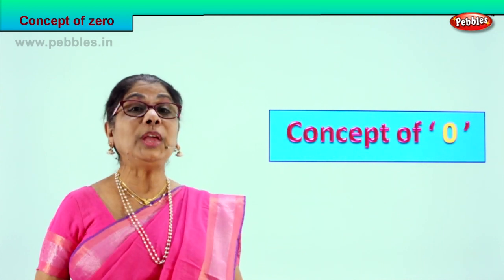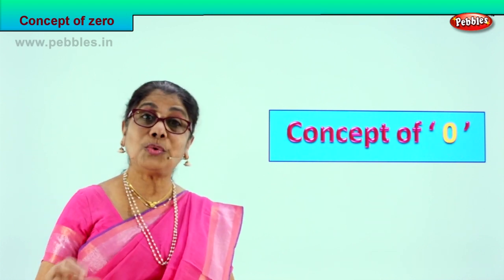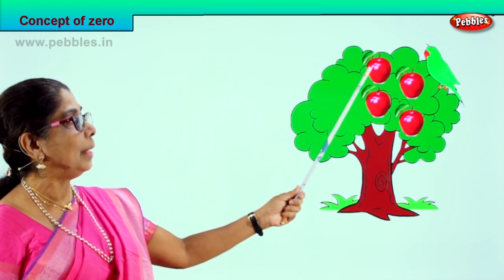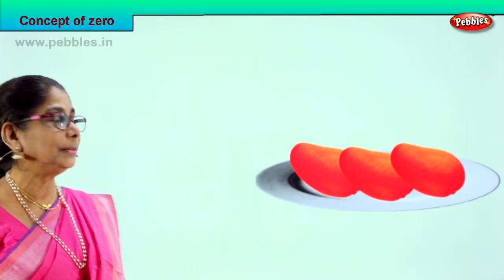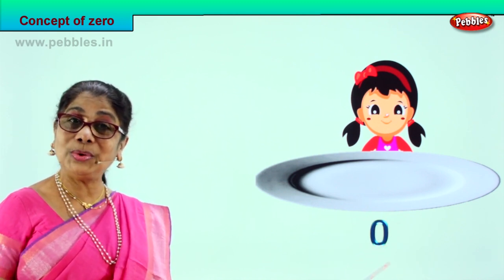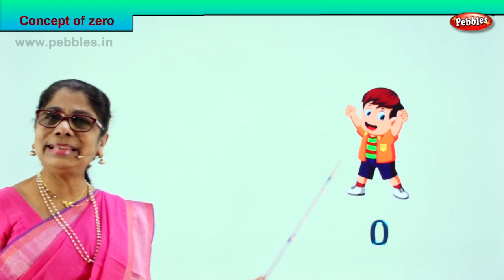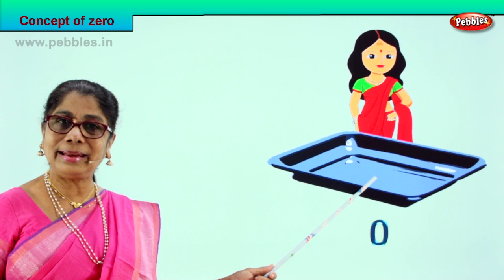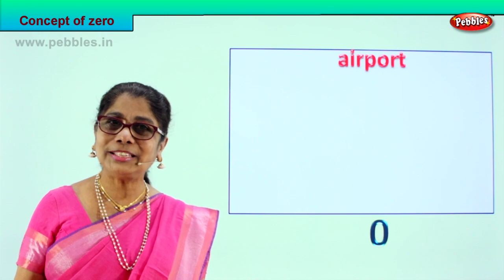2nd Std Maths | Concept of zero | Mathematics Class -2 | Maths Part-18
2nd Std Maths | Concept of zero | Mathematics Class -2 | Maths Part-18